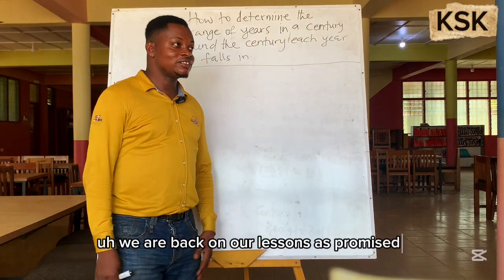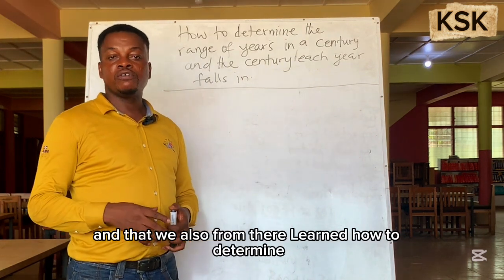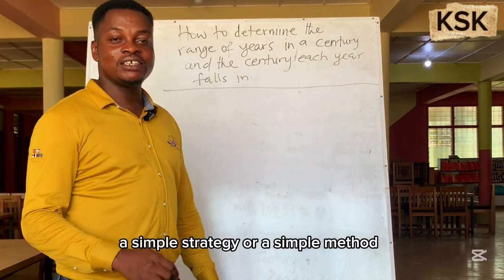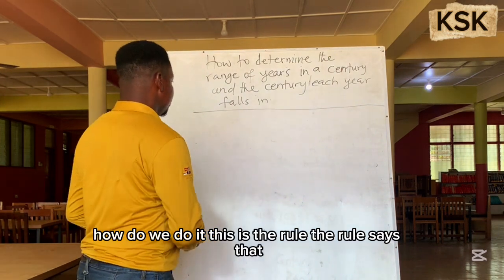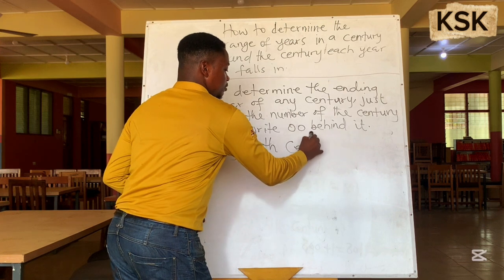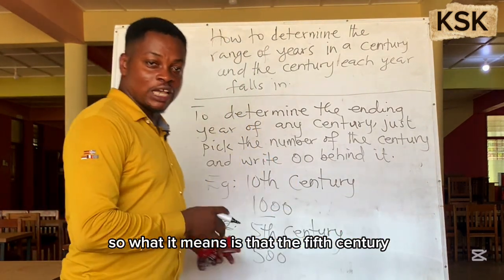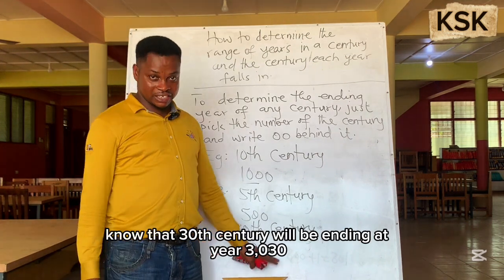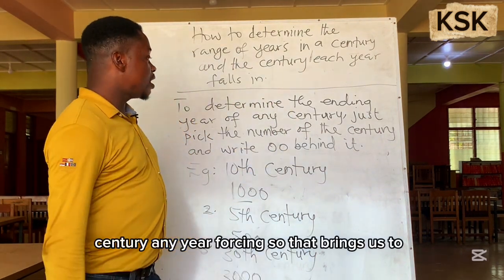An easy way to determine the century of any year PT 2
This video is made to teach learners and teachers alike an easy way to determine the century of each year particularly the ending year of every century.